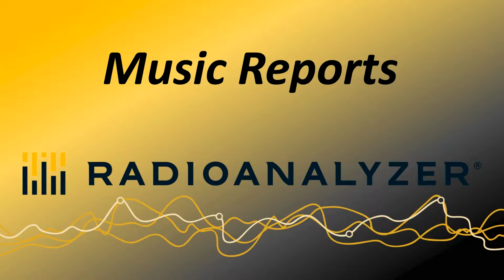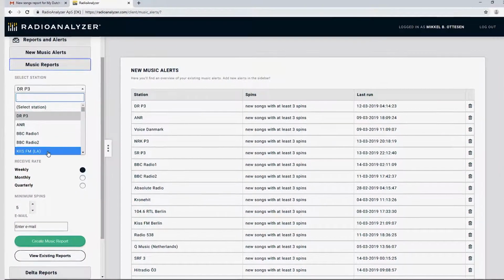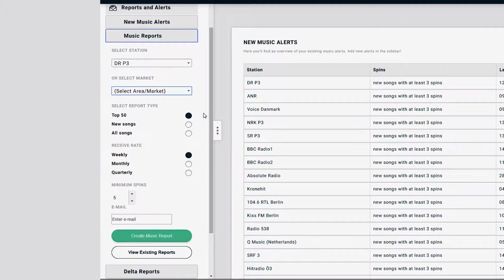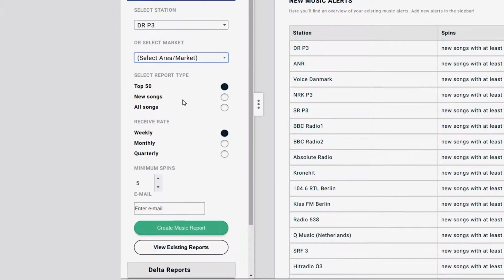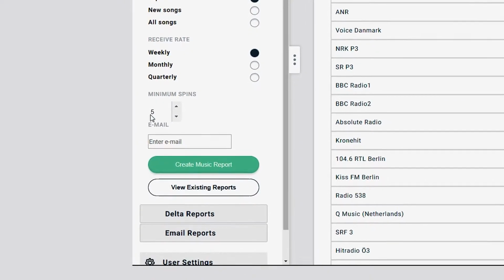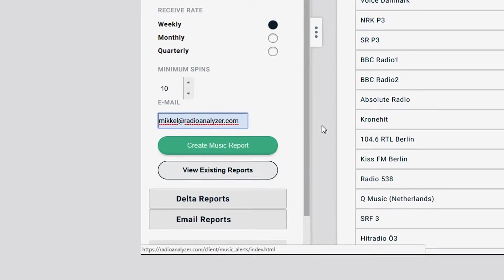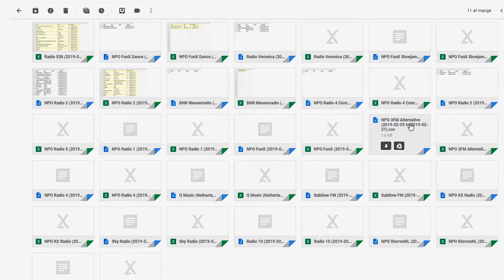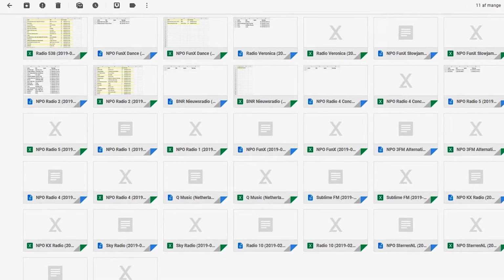How to use Music Reports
This is how to set up a music report with RadioAnalyzer.